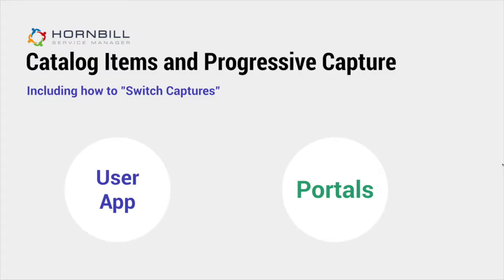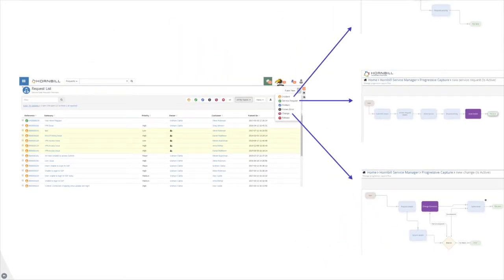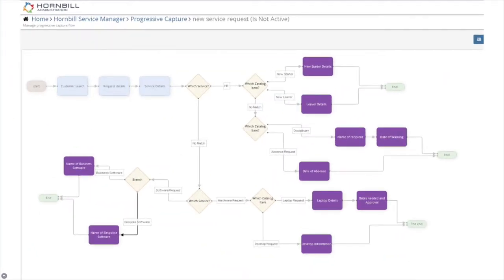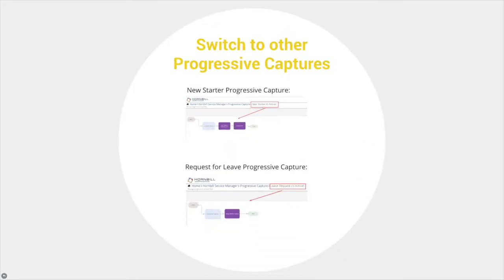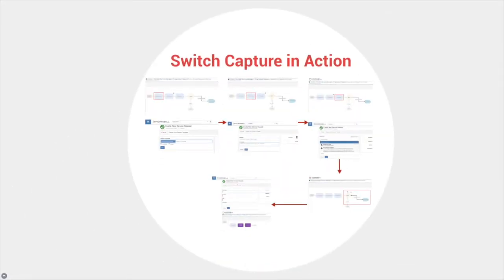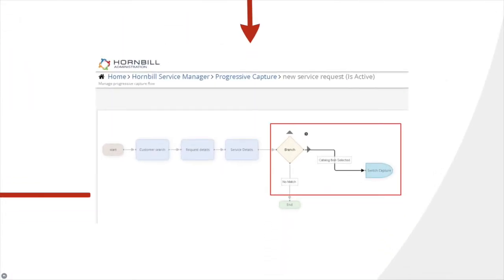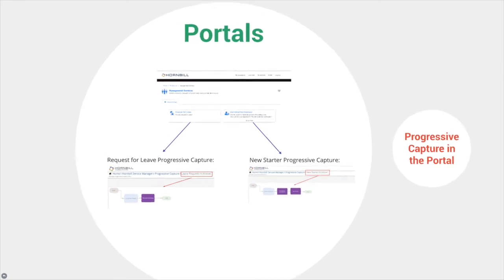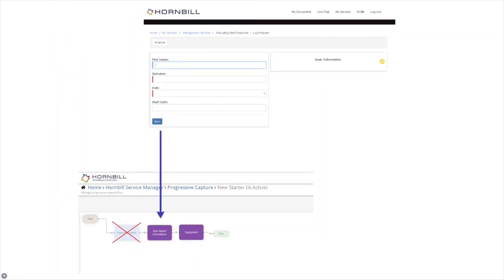Catalog Item Structure in Hornbill